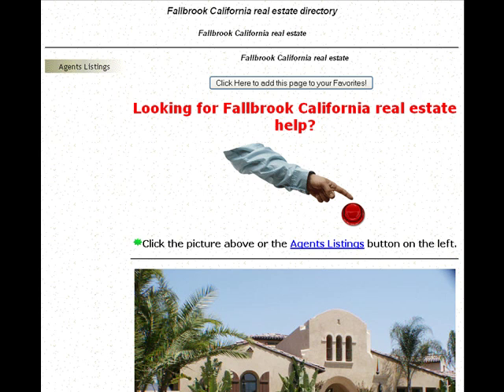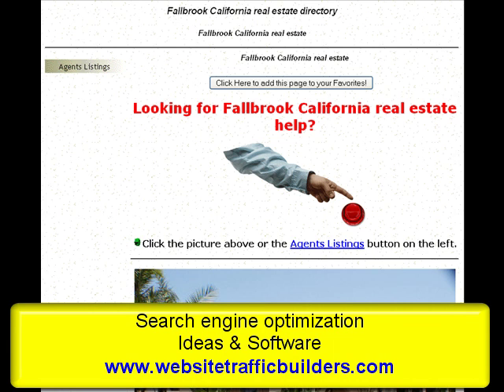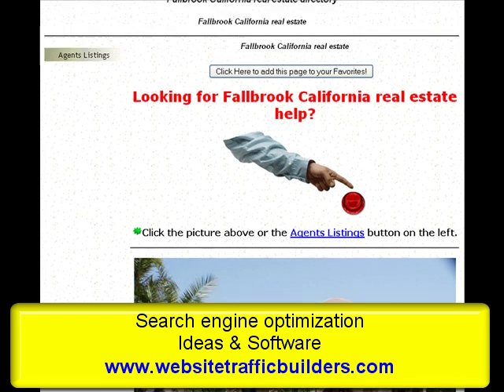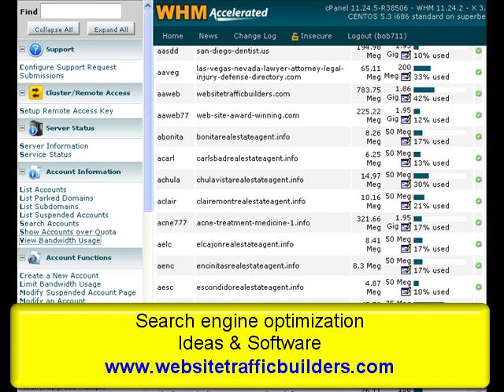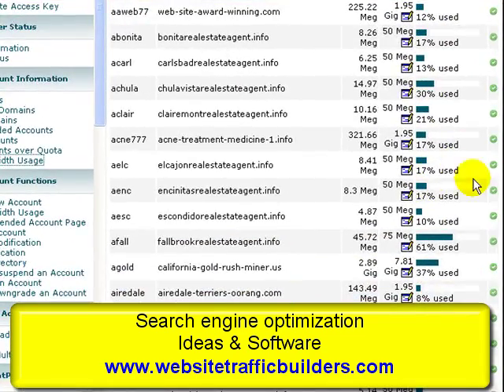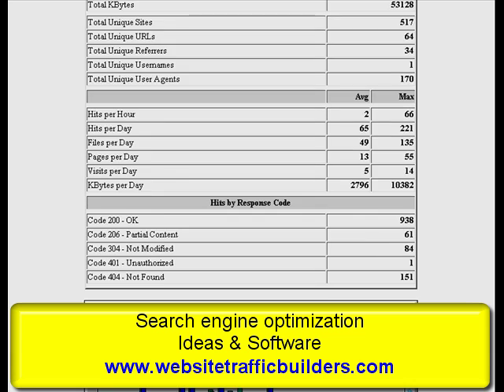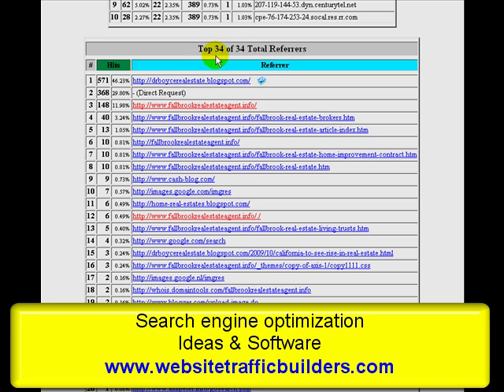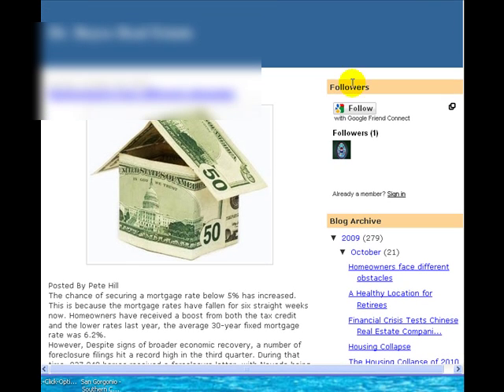Search Engine Optimization - Bandwith Theft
Watch out for bandwith theft from your website.
For EZ ways to generate higher site traffic & better search engine rankings, visit our SEO software blog @